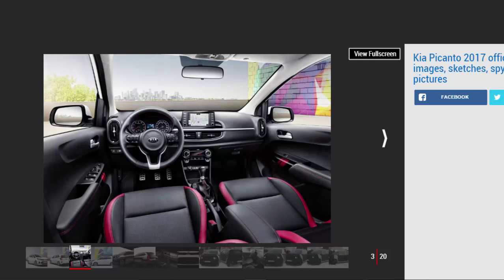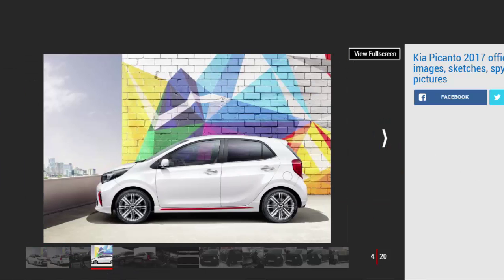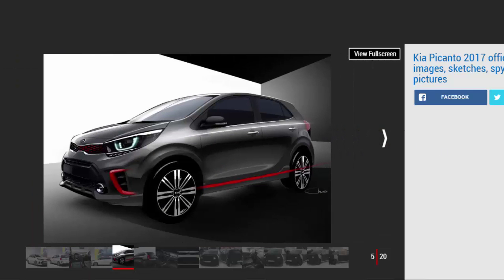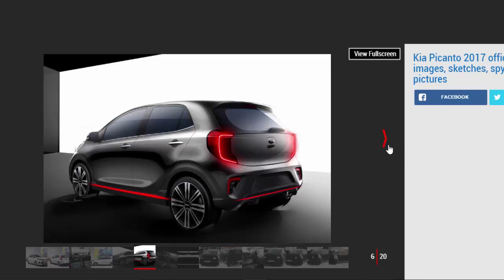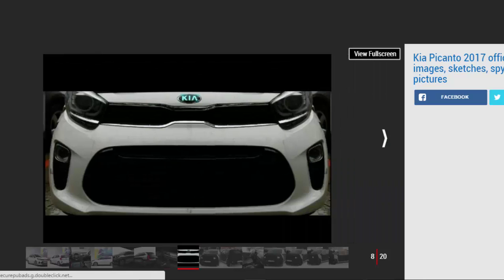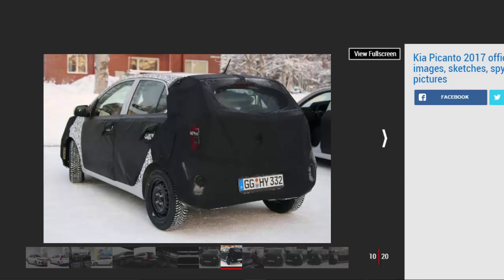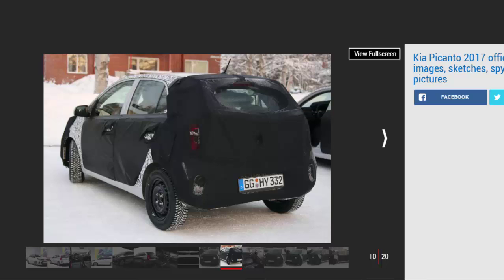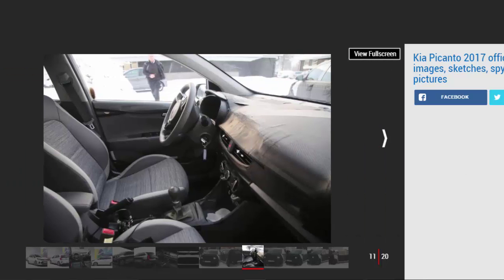Car Review - New 2017 Kia Picanto: First Pics Released Of Sporty GT Line - Read Newspaper Tv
Read newspaper:
Car review - New 2017 Kia Picanto: first pics released of sporty GT Line
Source: autoexpress.co.uk